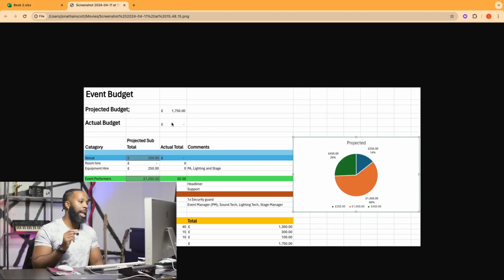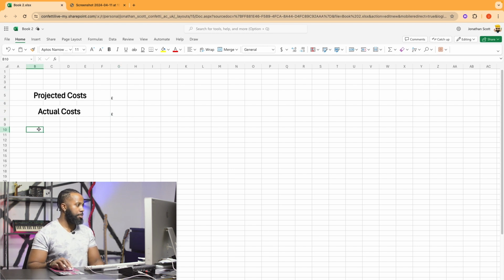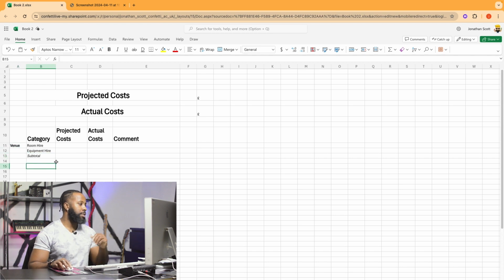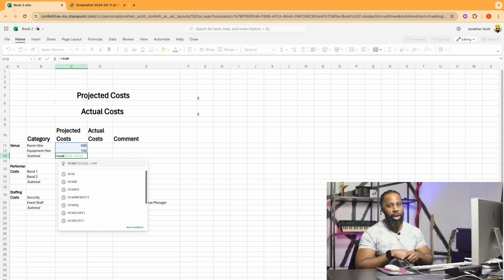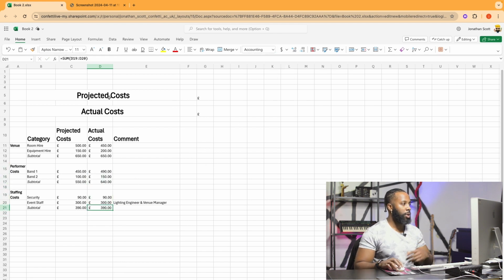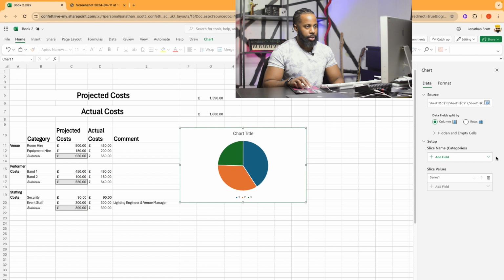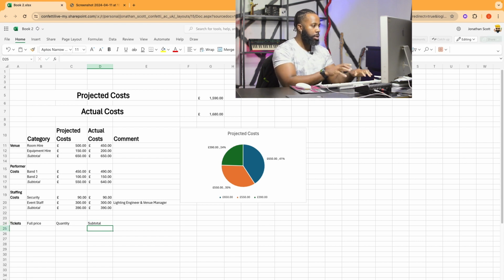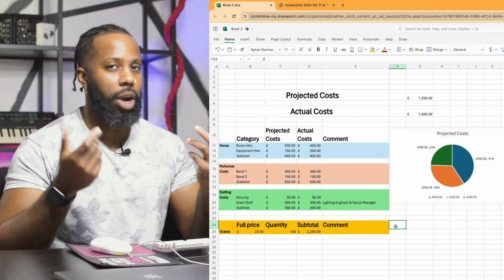Introduction to Using Excel for Managing Budgets